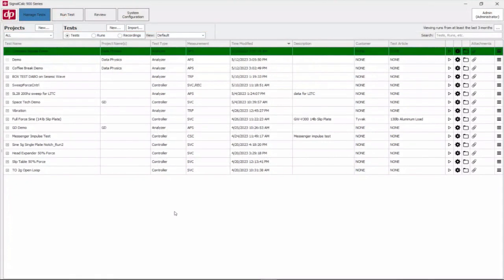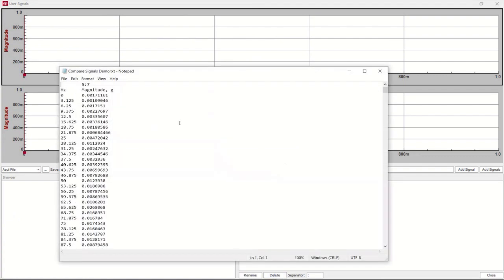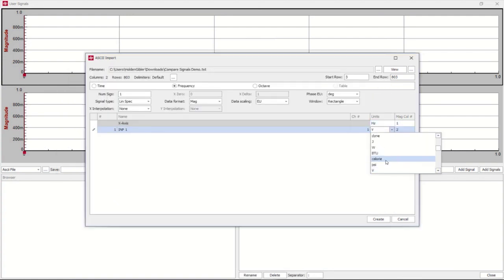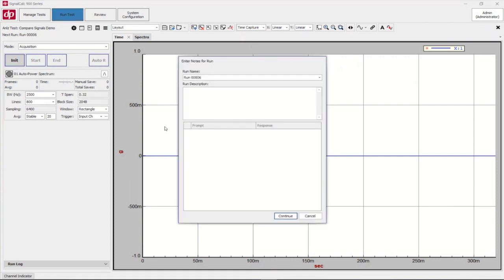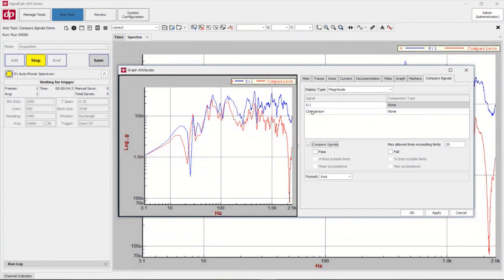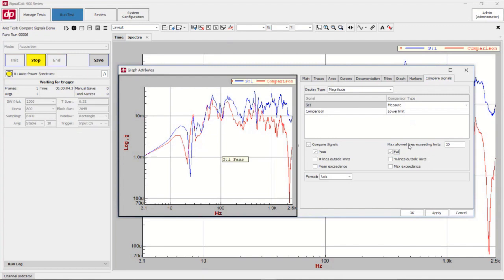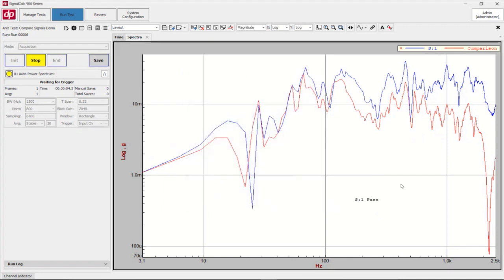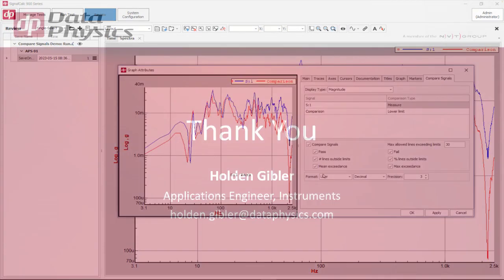Compare Signals in SignalCalc 900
Agenda:
Compare Signals overview
Importing ASCII files to user signals

SignalCalc 900 provides an easy-to-use, intuitive interface that allows you to compare vibration signals to better understand their relationships. Compare Signals is useful for adjusting pass/fail criteria during and after a measurement, and allows a user to automatically determine pass/fail from either a previous run or a defined reference line to streamline analysis.